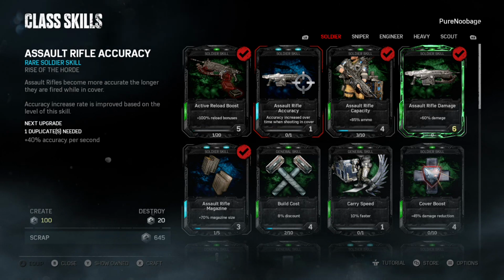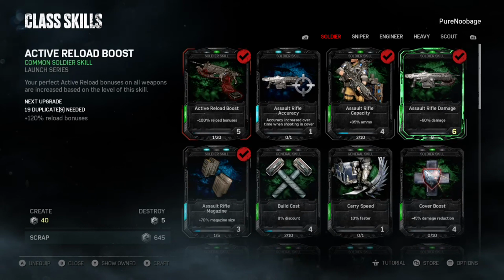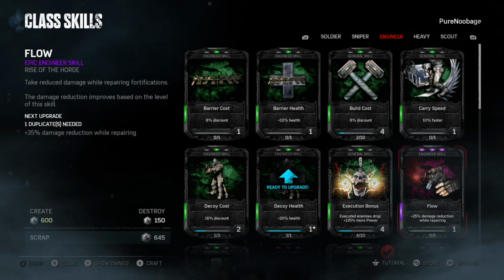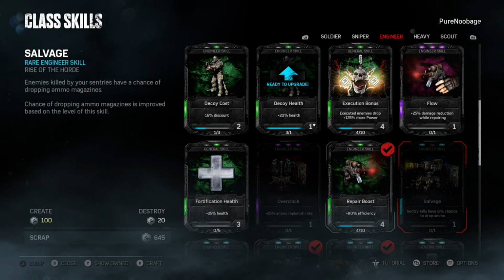Gears of War 4 Rise of the Horde Skill Cards Review! by Old Cyril